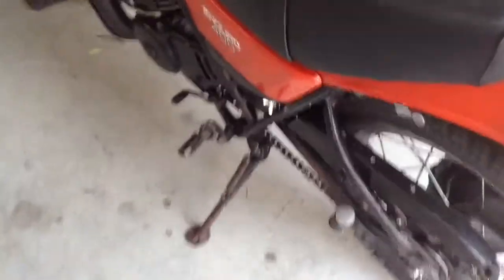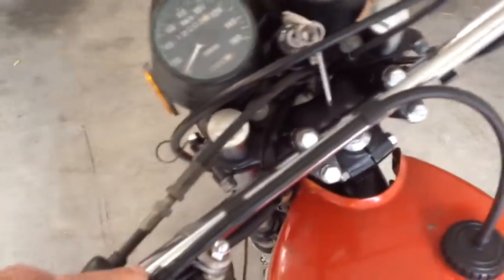First Start, DT400 series. Tioli Bikes Ep 37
Part off multiple episodes where a barn find early 1976 Yamaha DT400D is pulled apart down to the frame and every part is serviced but not restored. This bike is put back together in a way where it's completely serviceable and retains its past to live on.